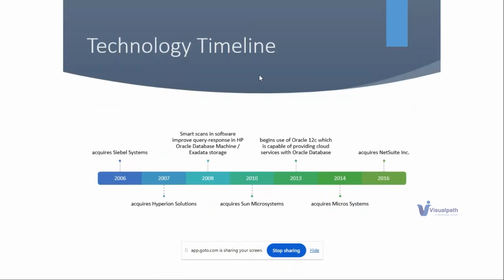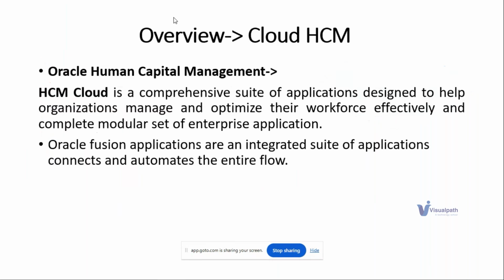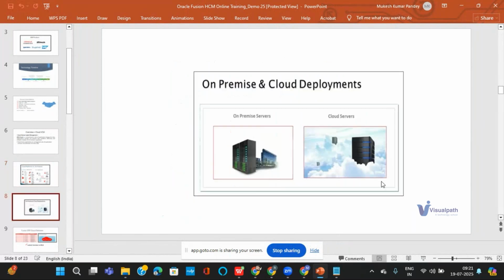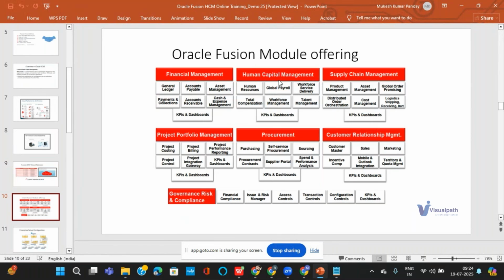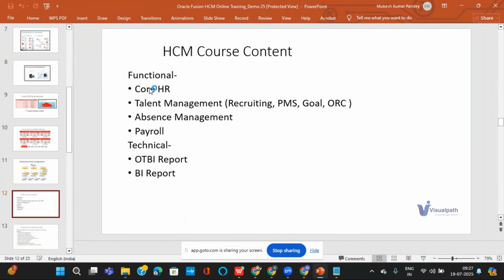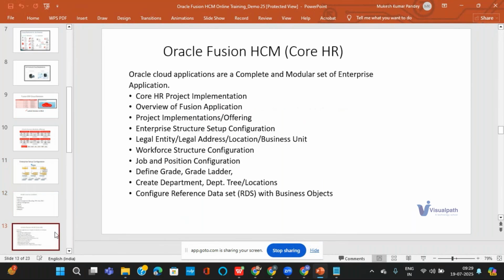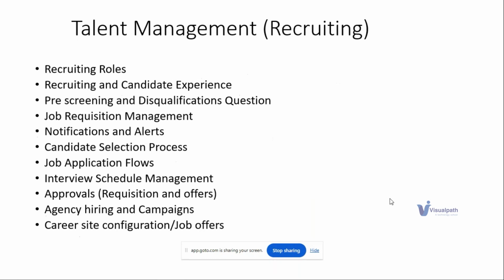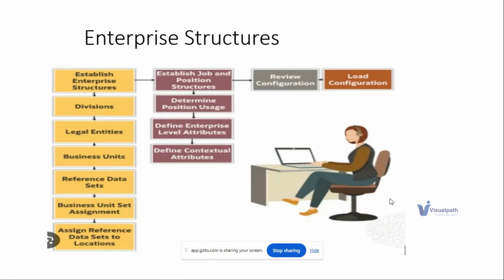What is Oracle Fusion HCM? || Complete Guide and Career Roadmap || Online Training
📘 What is Oracle Fusion HCM? || Complete Guide and Career Roadmap

Curious about Oracle Fusion HCM and how it fits into the world of cloud-based HR solutions? In this video, we provide a complete overview of Oracle HCM Cloud, its key modules, real-time applications, and the career roadmap for becoming a successful HCM Functional Consultant.

🎯 In This Video, You’ll Learn:
✅ What is Oracle Fusion HCM and how it works
✅ Key Modules: Core HR, Payroll, Talent Management, Time and more
✅ Benefits of using Oracle HCM in enterprise environments
✅ Functional Consultant Roles and Responsibilities
✅ Career Path: Required skills, tools, and certifications
✅ Job opportunities and salary insights in 2025